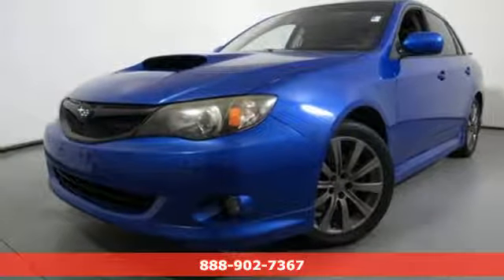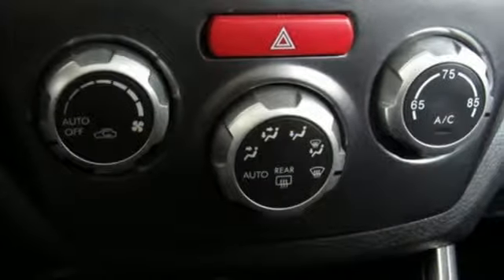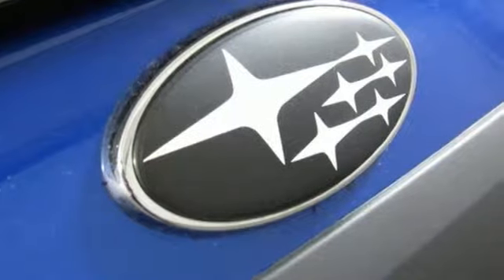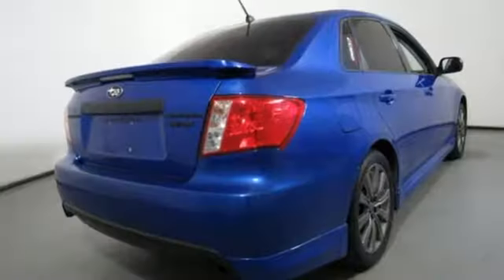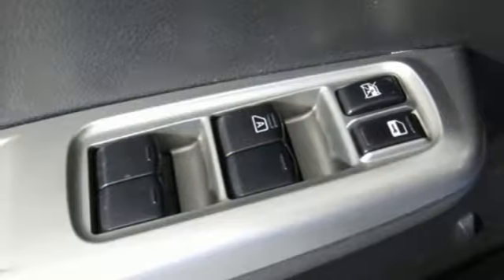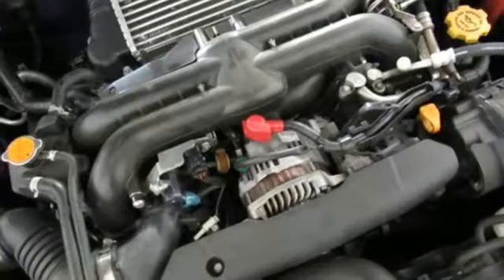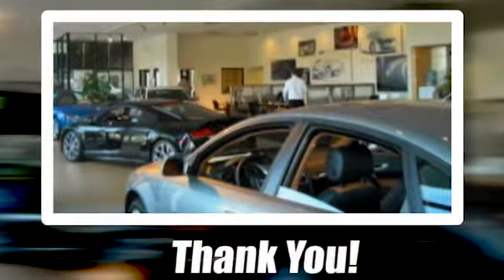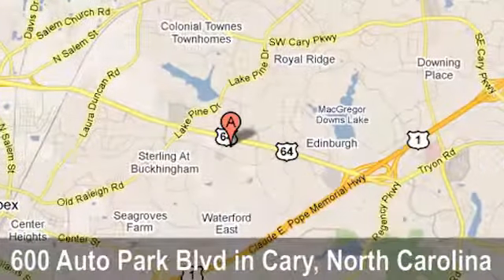Used 2009 Subaru Impreza Cary Raleigh, NC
Year: 2009
Make: Subaru
Model: Impreza
Trim: WRX
Engine: 2.5L DOHC Intercooled Turbocharged
Transmission: 5-Speed Manual
Interior: Carbon Black
Mileage: 79202
Stock #: AP29376A
VIN: JF1GE766X9G503923
This 2009 Subaru WRX 2.5 AWD has only 79,202 miles, was a Local trade-in at our Audi dealership in Cary North Carolina, has a CLEAN CARFAX, has a NHTSA 5-Star Safety rating and is READY for the next owner TO ENJOY!!!brbrKelley Blue Book says... "The re-tuned 2.5-liter turbo-charged engine delivers robust acceleration and strong power throughout the rev range. It comes paired with a five-speed manual transmission that features smooth shifts and an easy-to-use clutch. Adding to the fun is a standard all-wheel-drive system that helps improve acceleration coming out of corners by sending power to the tires with the most grip."brbrMotorTrend.com... "Subaru has outfitted the 2009 WRX with a stiffer suspension, better tires, and a bigger turbocharger. The updated WRX's 2.5L boxer-four now delivers a healthy 265 hp and 244 lb-ft of torque, enough to blow last year's WRX out of the water and nip at the heels of the current STI."brbrCarandDriver.com says... "The heavily revised and vastly improved WRX is quicker than an STI. Seriously."brbrEdmunds expert review says..."The 2009 Subaru Impreza WRX got its mojo back, thanks to a firmer suspension and 41 more hp."brbrBlue with Black Cloth seats, Fun-to-Drive 5-speed manual, 2.5L 4-cylinder engine with 264 Horsepower for Great Performance and Fuel economy and Subaru Symmetrical All Wheel Drive for Superior Traction on Wet and Dry Surfaces...so this Subaru is Fun to Drive and Very Safe too!!! brbrEnjoy the Comfort and Convenience with the Premium package, Power Sunroof, Heated Seats, Rear Decklid Spoiler, CD and Satellite radio, Bluetooth, Gray 10-spoke SubaruSport wheels...this is a VERY Fun car!!! brbrAt Audi Cary, we performed a NC inspection on this Subaru. brbrDue to our aggressive pricing, please call to check on the availability of this vehicle. Purchase from a dealer that has been selling New and Pre-owned cars in North Carolina since 1969.

Address:
600 Auto Park Blvd